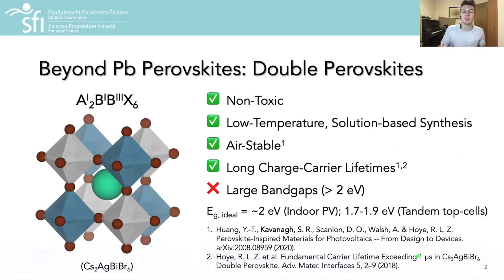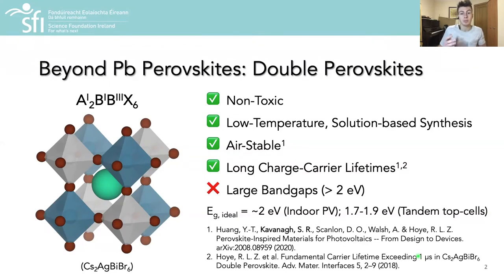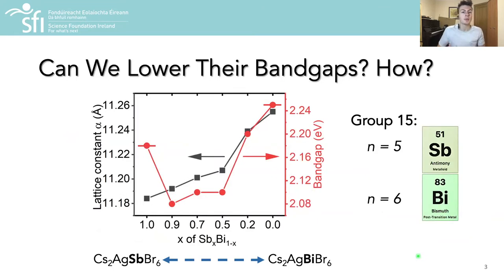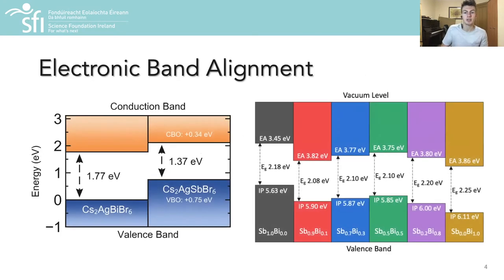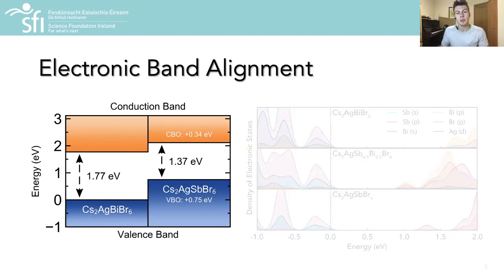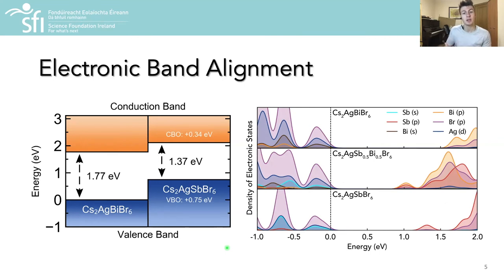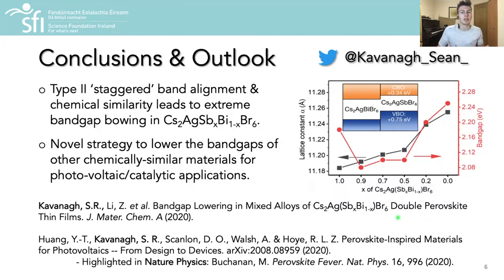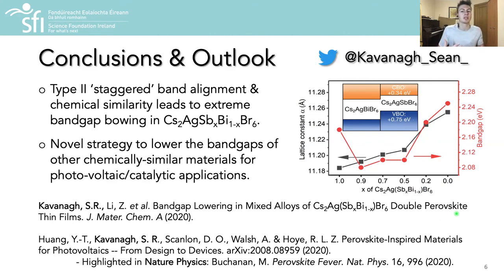Bandgap Lowering in Double Perovskite Alloys - RSC Materials Chemistry 2 Min Flash Talk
2 minute flash talk on "Bandgap Lowering in Mixed Alloys of Cs2Ag(SbxBi1-x)Br6 Double Perovskite Thin Films" for the RSC Materials Chemistry Poster Symposium 2021.

Questions welcome! For other talks on YouTube, have a look at my channel!

If you're interested in this work, please check out our open-access review on perovskite-inspired materials and defect tolerance here:

Also find my recorded contributed talk on this work for the NanoGe ComPer conference, September 2020 here: (Focused on the theoretical and computational side of this work)